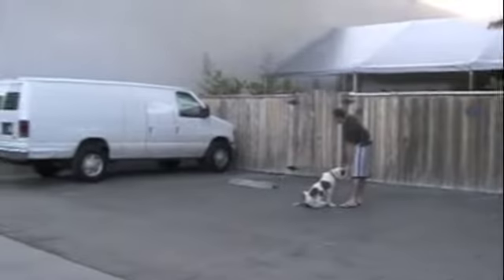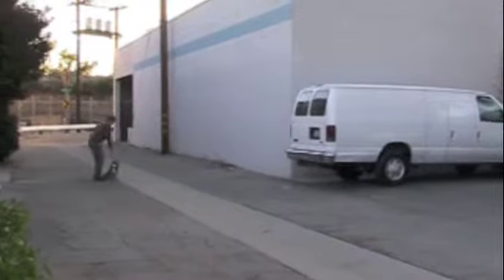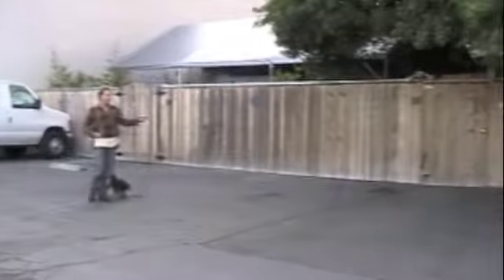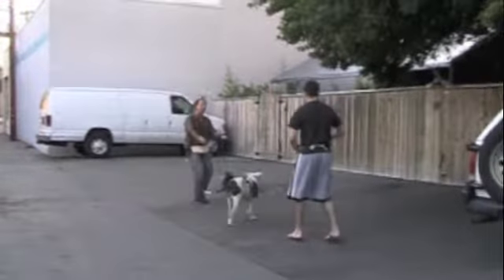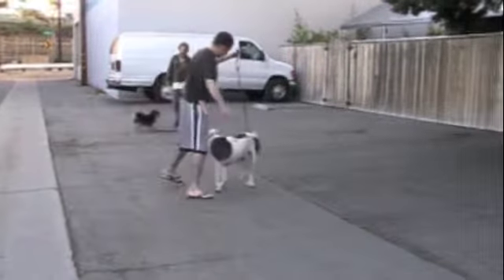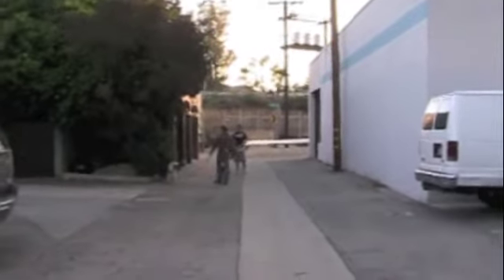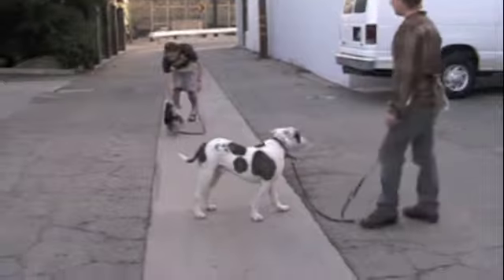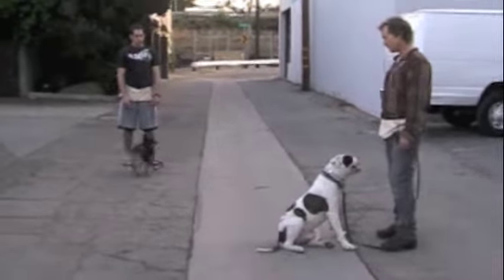Roxy & Bruce meeting